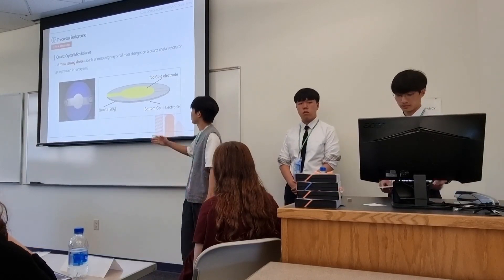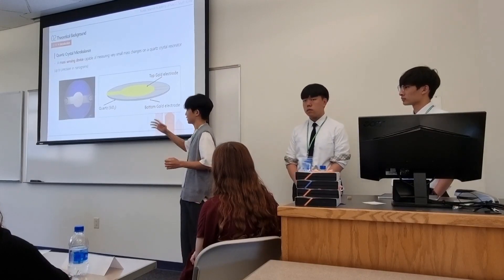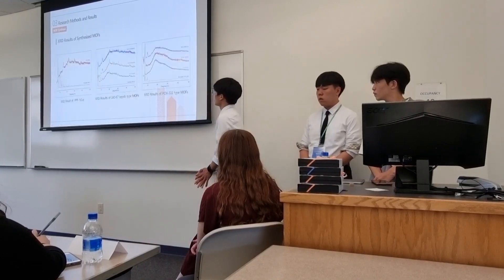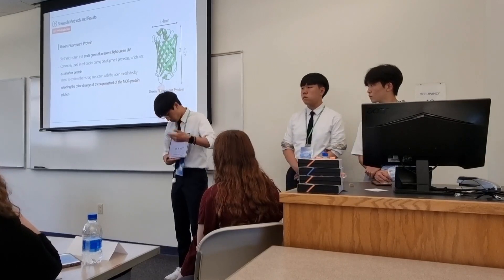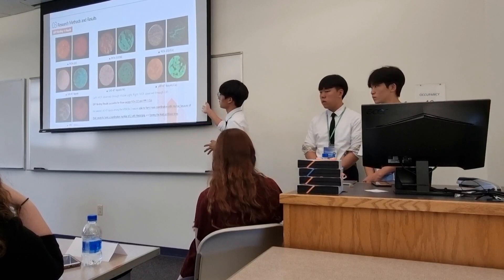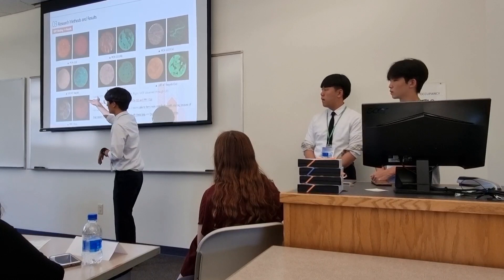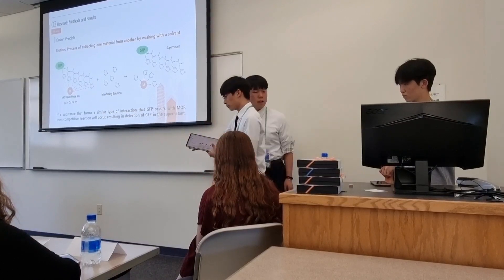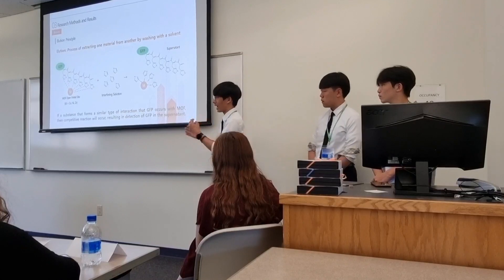[ISSF2022] presentation (Lewiston-porter), Taehoon Kim, Woojin Park, Joosung Lee (May 30)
Biological & Biotechnology Research Presentations, Tuseday May 31th, 2022
Room  315 Glenn  Hall